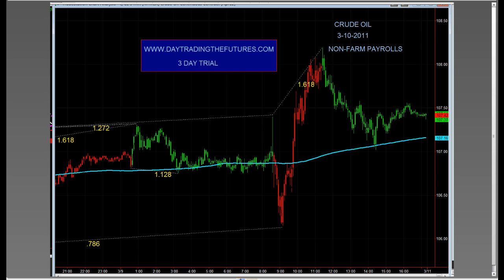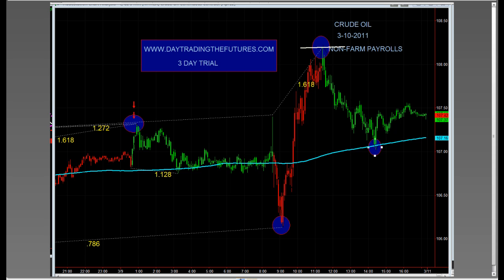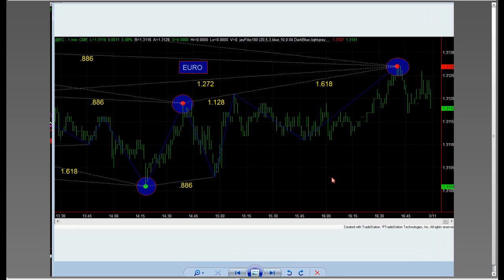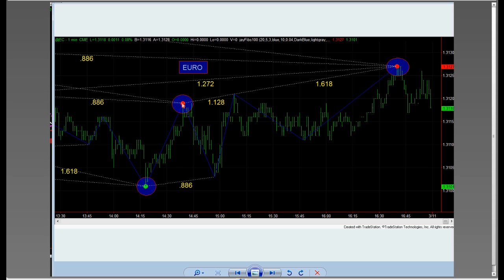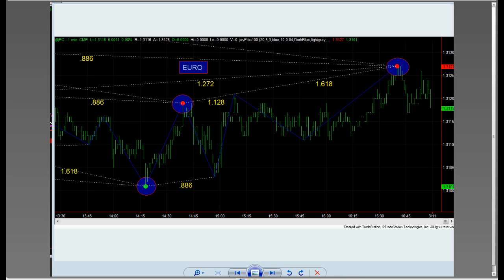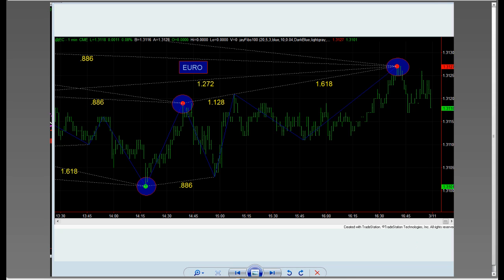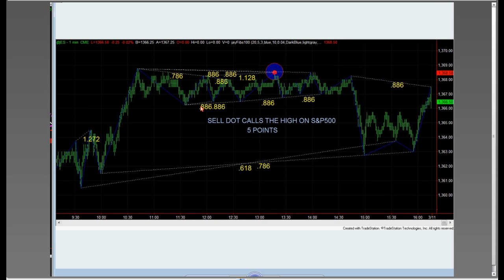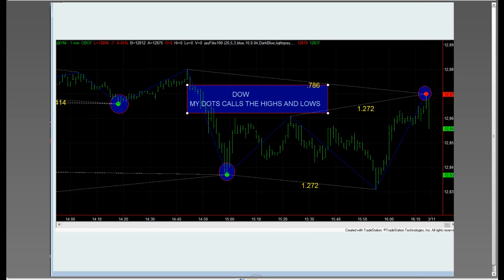TradingCrude Oil and the Euro with Fibonacci clusters and Market Profile.mp4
Trading Crude Oil and the Euro with Fibonacci Clusters and Market Profile.